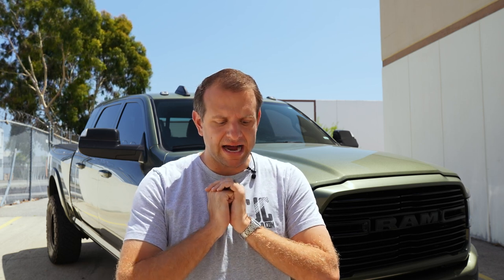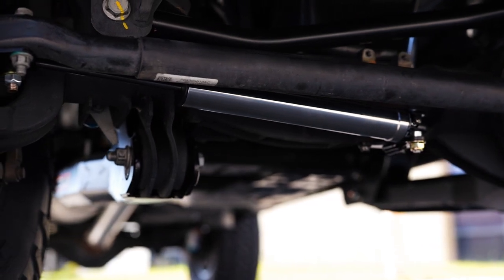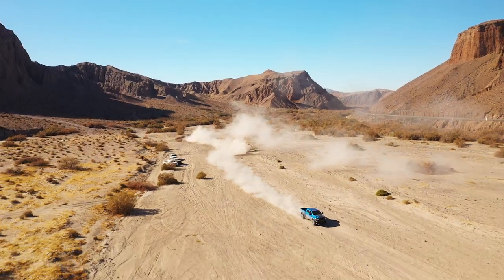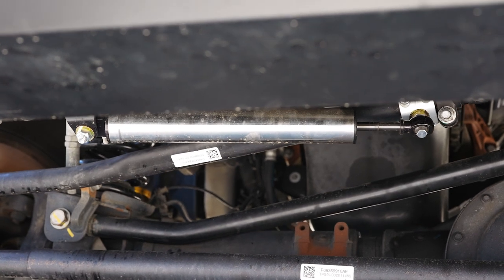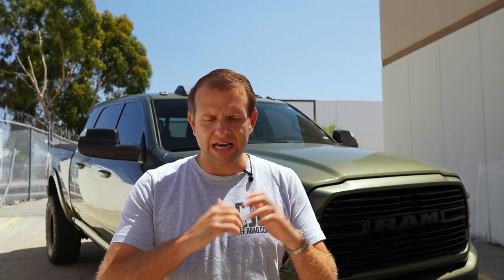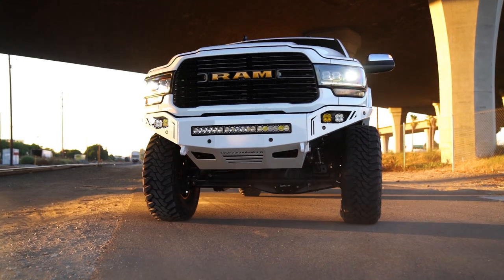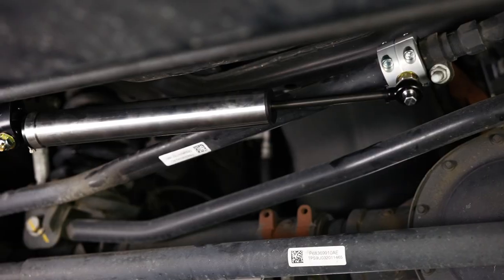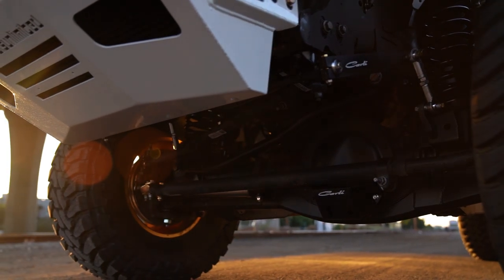What Carli Stabilizer Do You Need For Your 14+ Dodge Ram 2500/3500?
In this video we break down what steering stabilzers do, and more specifically what stabilzers are the best fit for your 2014, 2015, 2016, 2017, 2018, 2019, 2020, 2021, 2022 and newer Dodge Ram 2500 or 3500 truck. We look at the Carli high mount, low mount, and dual opposing system to break down why someone would need one or both of these stabilizers.